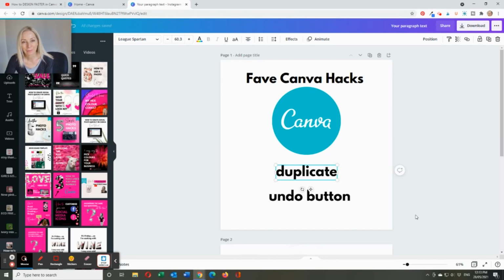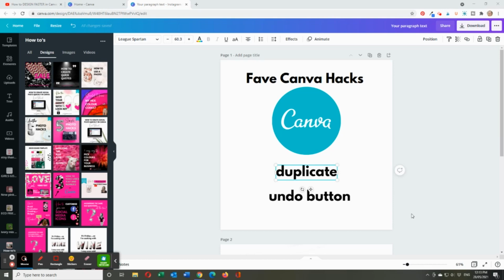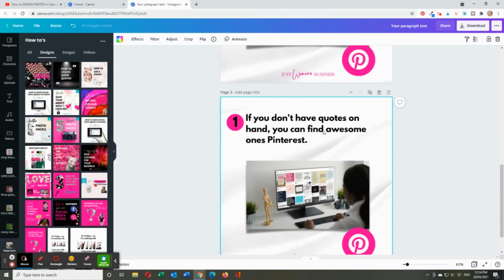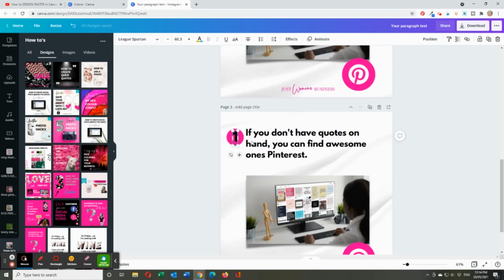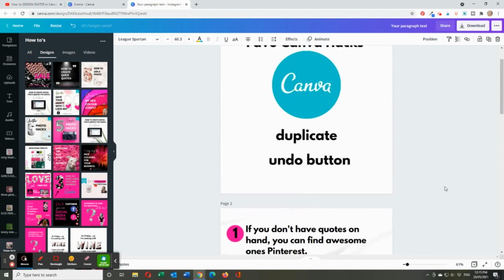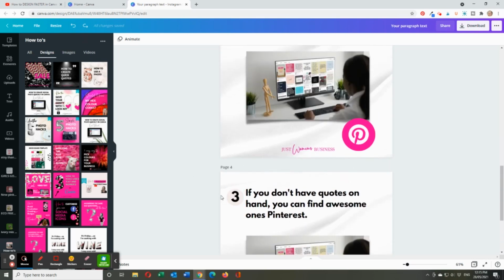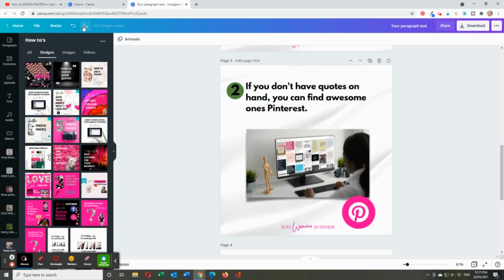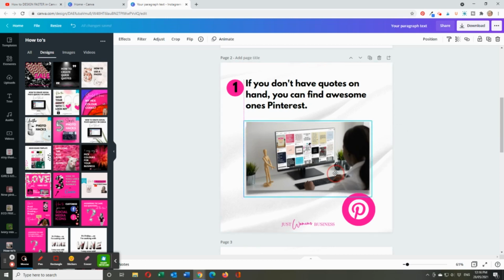time saving hacks in canva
In this tutorial I'll show you my fave ways you can speed up our design process, duplicate, edit and create more templates quickly and faster in Canva.

Also your designing can be a breeze when you know how to save time and avoid frustration with the undo and redo button in Canva. While duplicating templates and designs can save you loads of frustration as you can edit one while having a master copy on hand to refer back to.